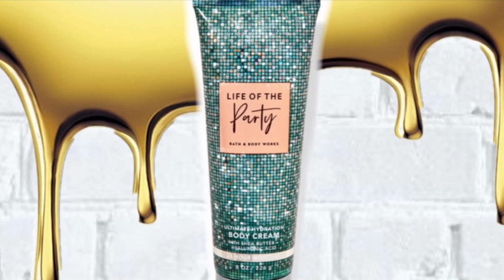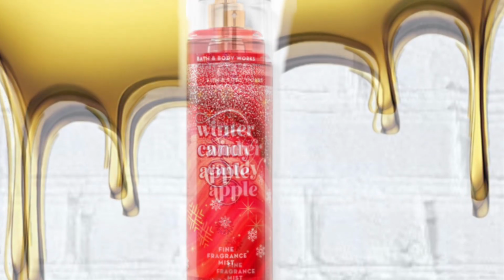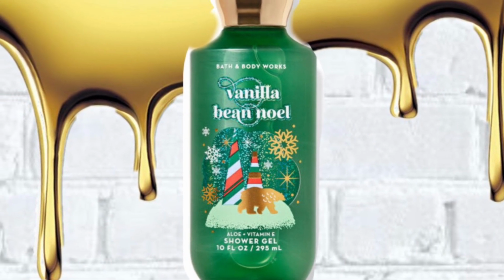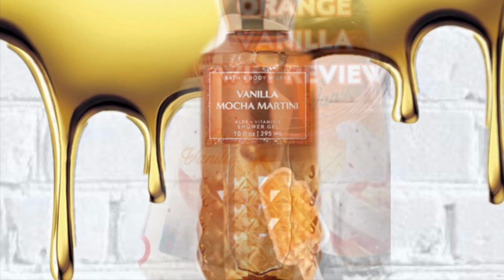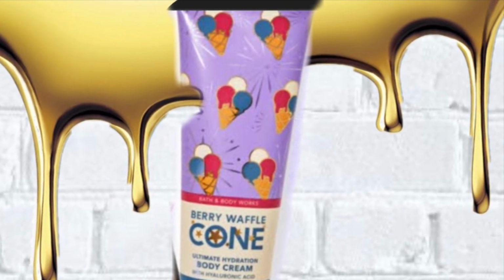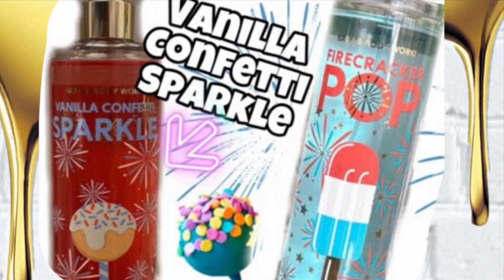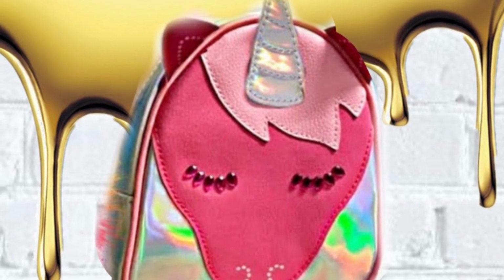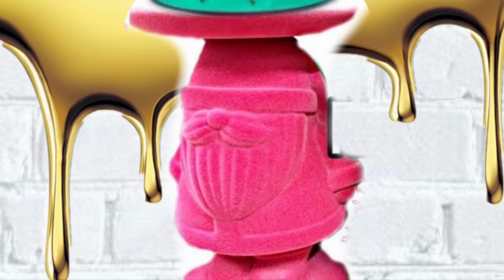BATH and BODY WORKS SEMI ANNUAL SALE 2023 WISHLIST BATHANDBODYWORKS SEMI ANNUAL SALE WINTER 2022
Bath and Body works semi annual sale WINTER 2023 WISHLIST- In this bath and body works semi annual sale 2022 / 2023 video I share MY WISHLIST of the Bath and body works semi annual WINTER 2022 sale. IN A FUTURE VIDEO I WILL also share some more of the scents WHEN I HEAR WHAT would be at the bath and body works semi annual sale for WINTER 2022.  I love going to the bath and body works semi annual sale to see what kind of deals I can get.  The bath and body works semi annual sale is the best sale and it only happens twice a year. I will be sure to share more about the bath and body works semi annual sale when I find out more.